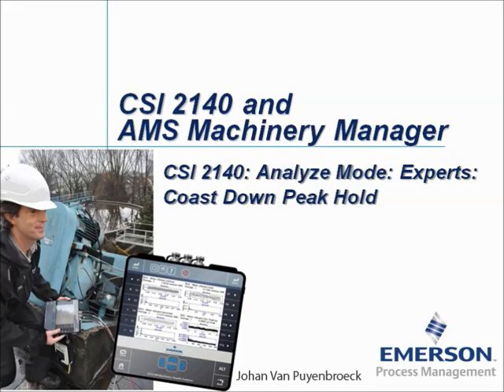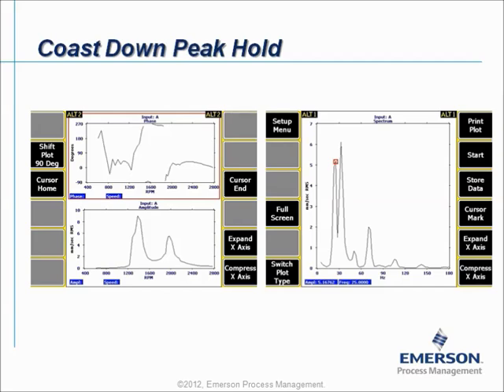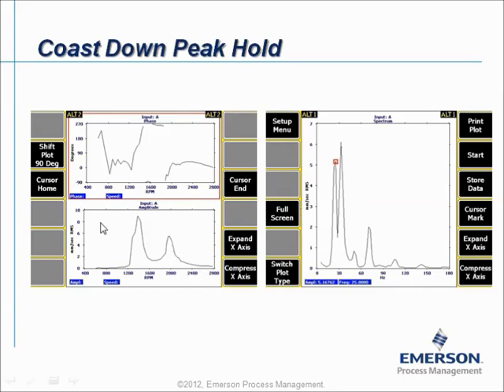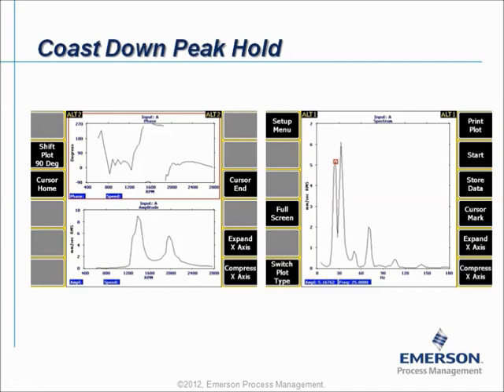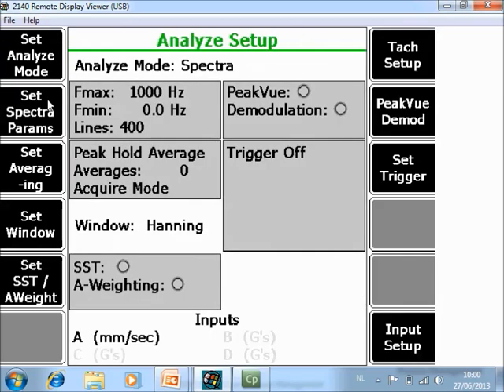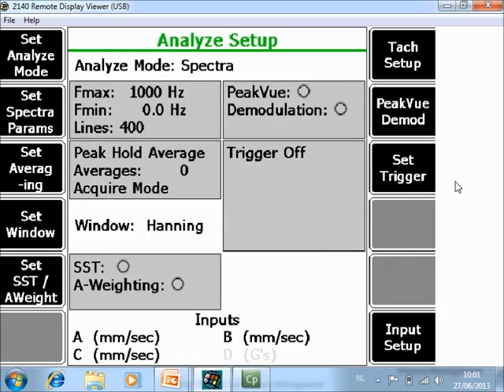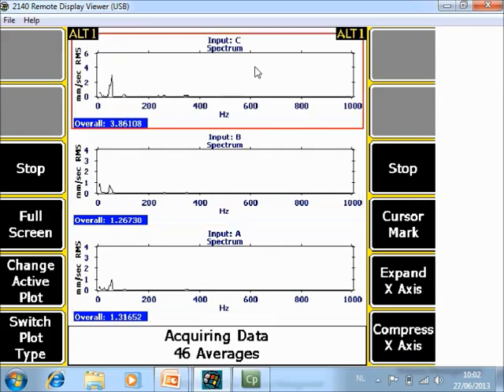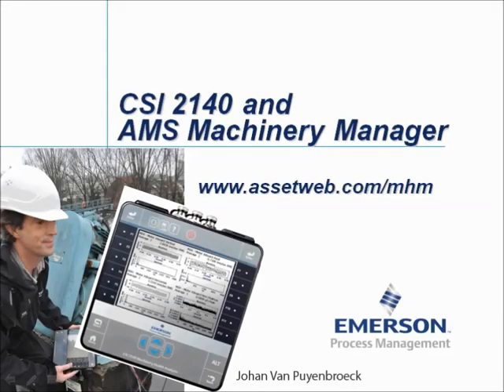Measuring Coast Down Peak Hold with the AMS 2140 Tutorial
How to use the AMS 2140 to measure the natural frequency when no phase input is available.